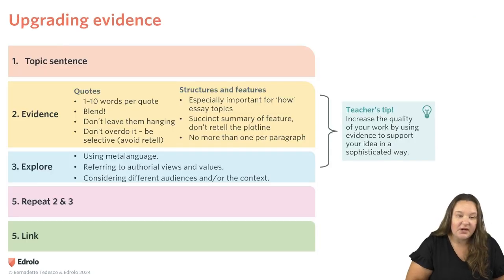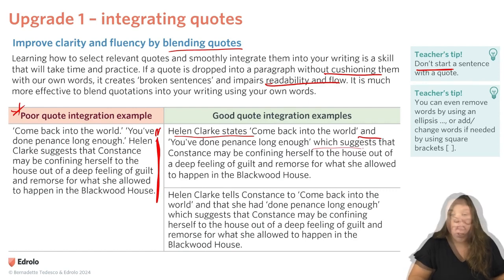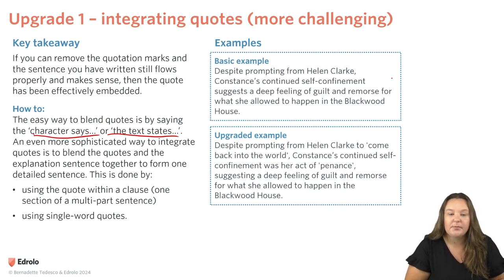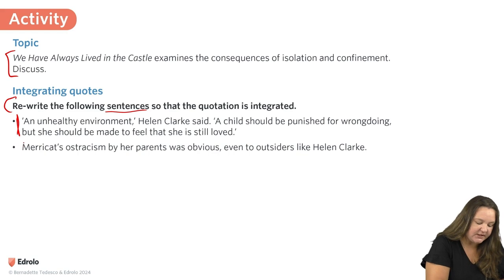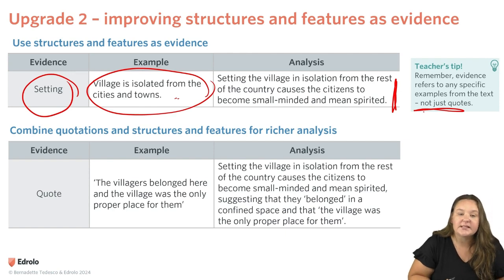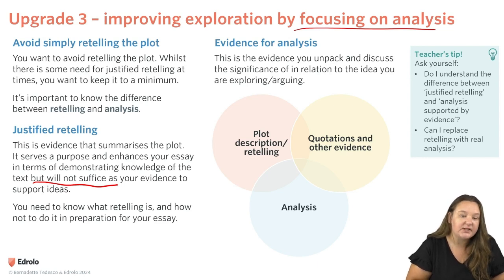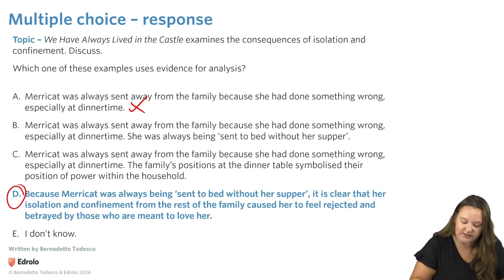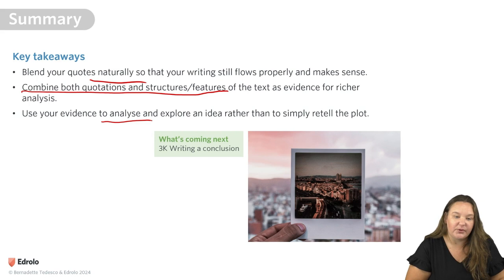3J Upgrading your use of evidence | We always Lived in a castle | VCE English 3&4 | Edrolo video